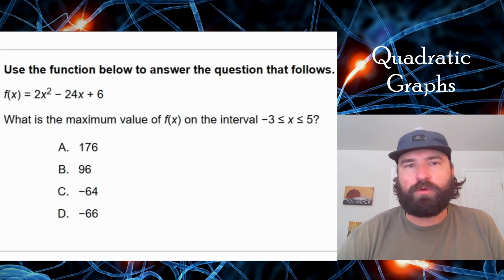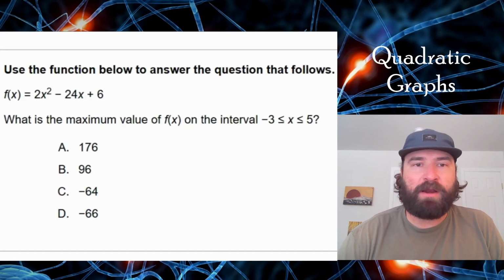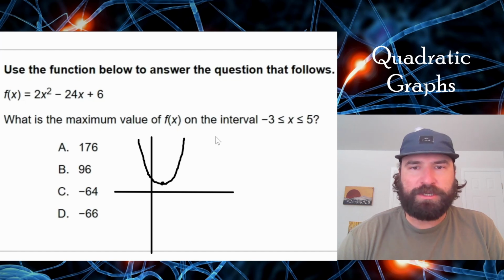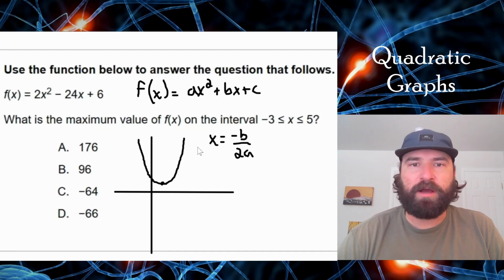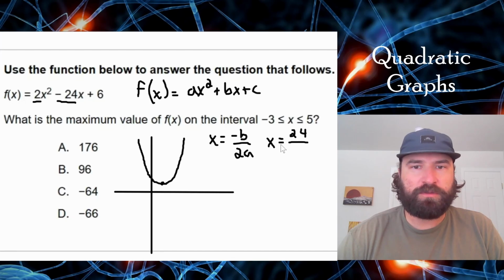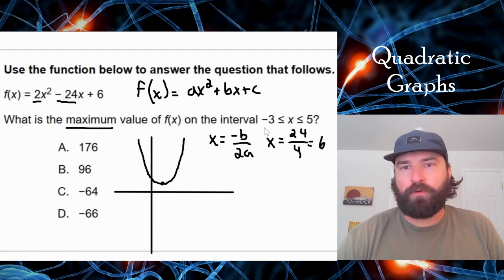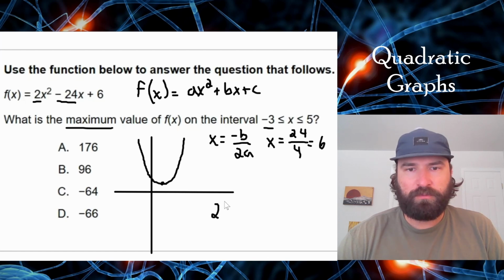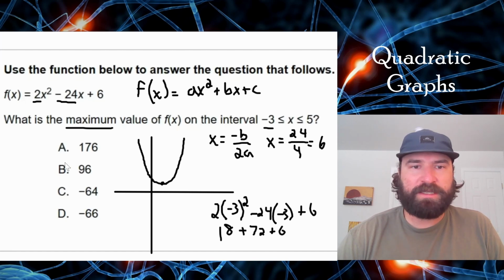MTEL QUESTION: GRAPHING QUADRATICS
A question from the secondary math MTEL about graphing quadratics